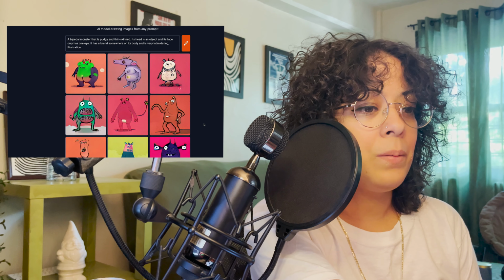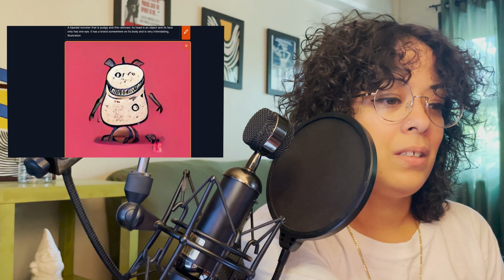Using a generator and AI to make my own illustration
Challenging myself with a mini art challenge - this time by using generators and Craiyon, and using the results to recreate my own image.

I also talk about this upcoming spooky season, my goals for future content, and creepy guys on Instagram...so, yeah.

*Adobe premiere caused a glitch at the during the 8 minute mark, trying to learn about what to do to avoid this for future videos*